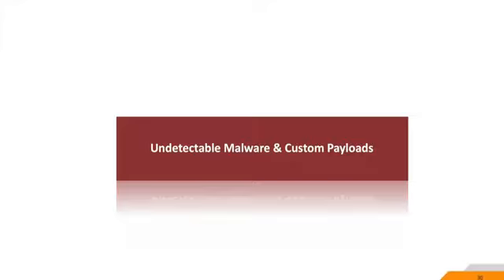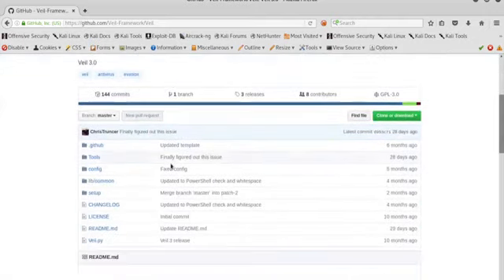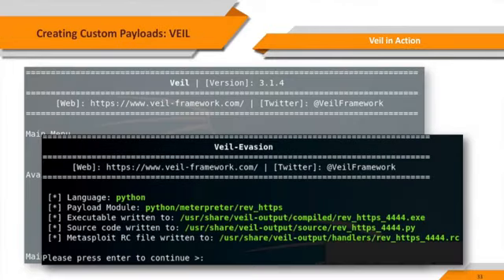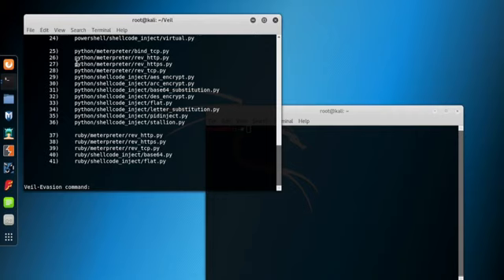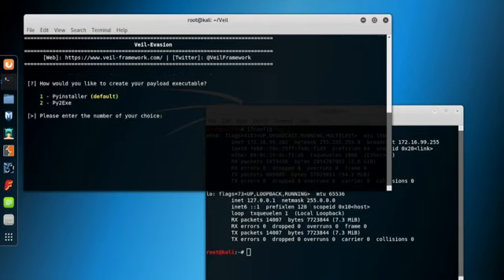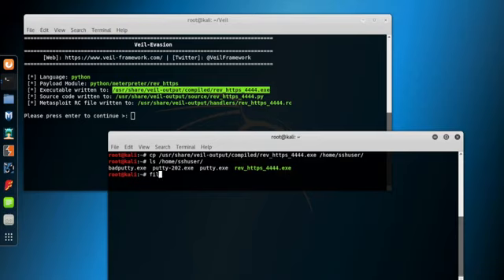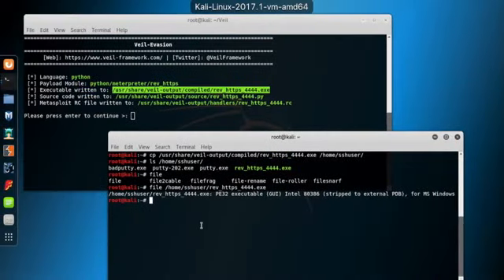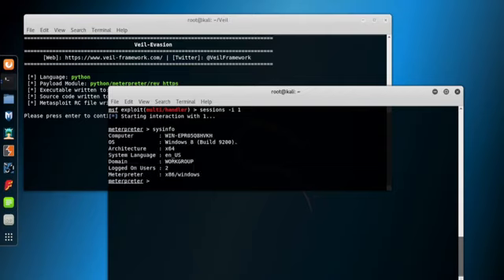how hackers are hack windows 10,8,7 by using veil kali linux tool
🚫 Reminder:

Using Veil or similar tools to target systems without permission is illegal and can lead to serious consequences. Always operate within legal and ethical boundaries — like inside virtual labs (e.g., TryHackMe, Hack The Box, or your own isolated VMs).